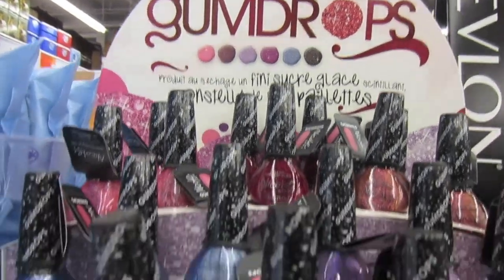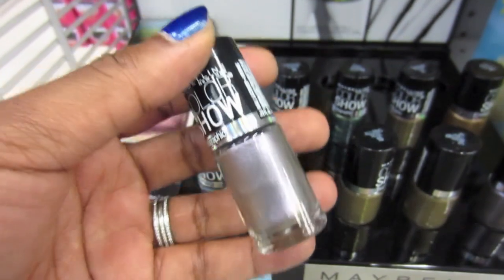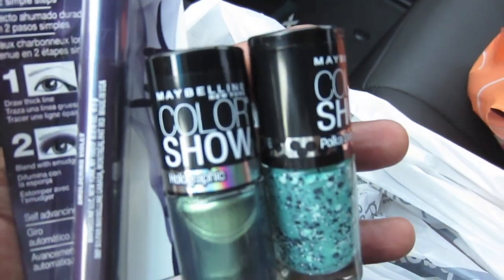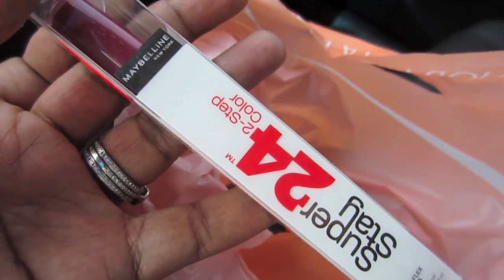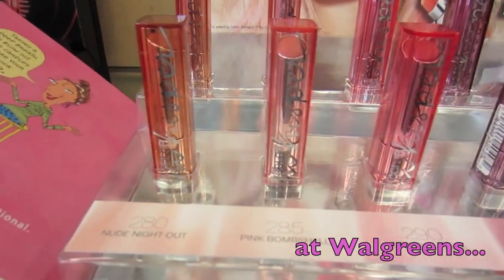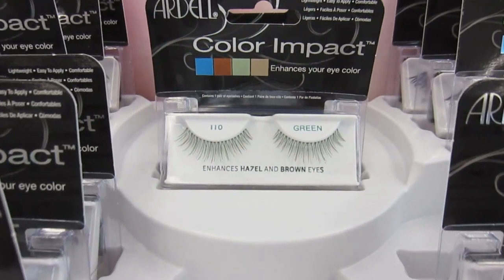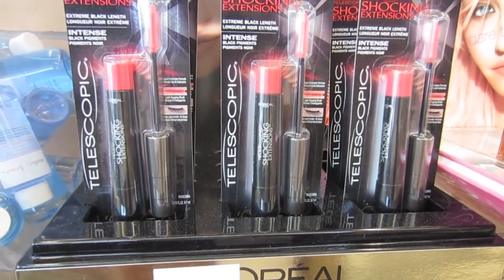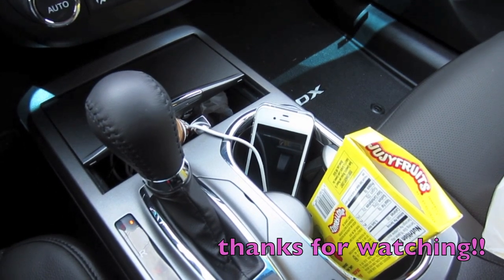More New Makeup Please!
I'll do a haul on my YT beauty channel soon with swatches!